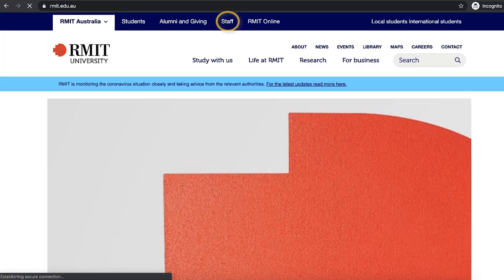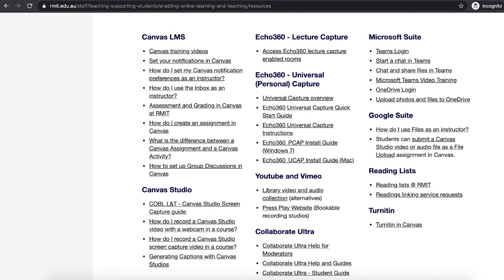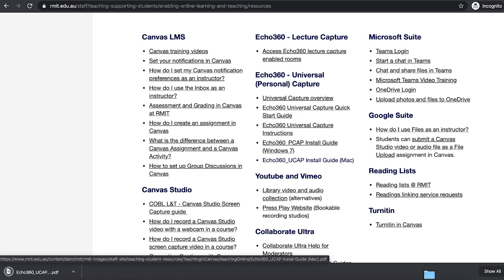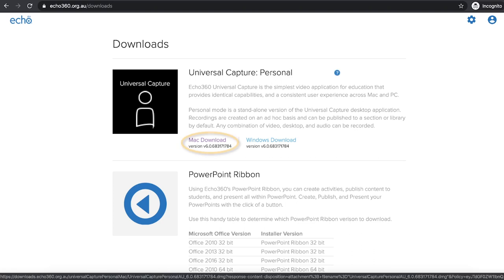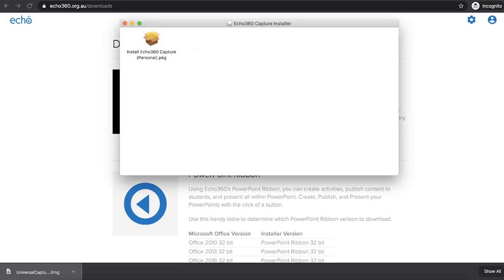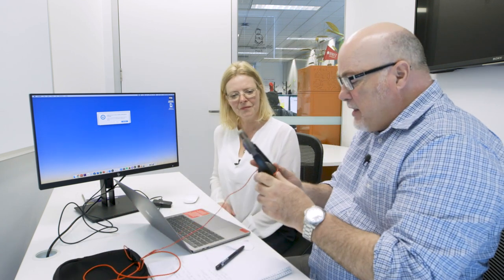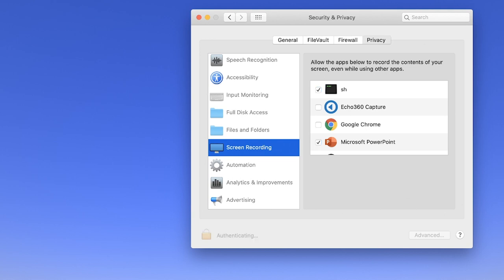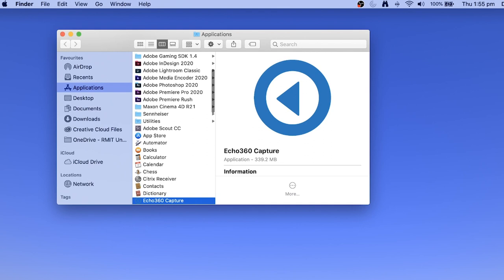How to install Echo 360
The video goes into detail about how to install Echo360 - Universal (Personal) Capture on a Mac computer at RMIT University.

If you work at RMIT University in the College of Design and Social Context and have a specific enquiry, please email .